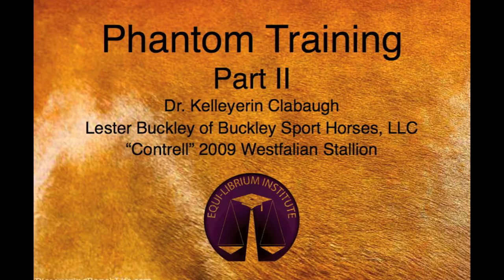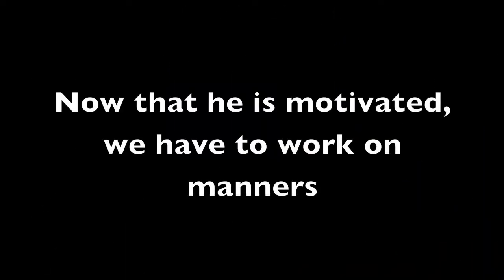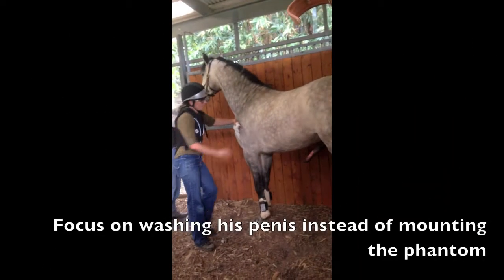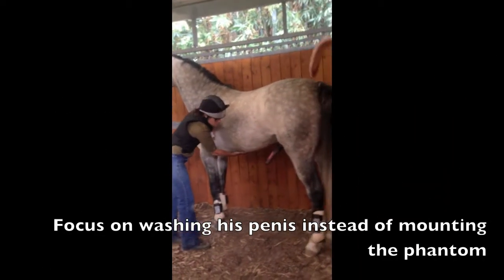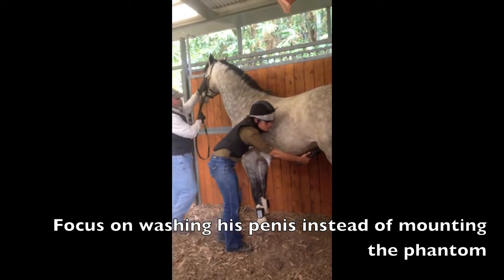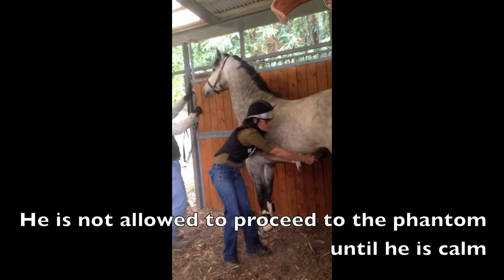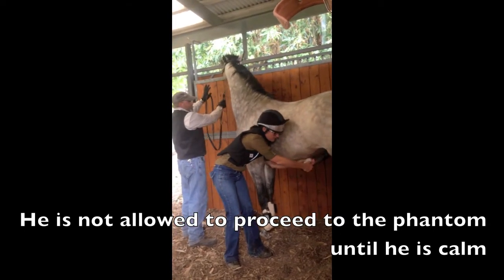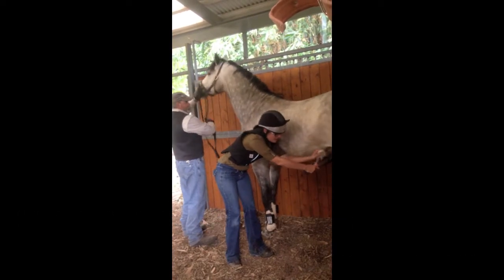Phantom Training II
This video covers the second and third day of phantom training of a young Warmblood stallion.
The stallion mounts successfully and provides his first dose of semen.